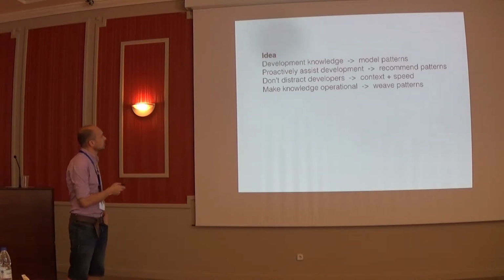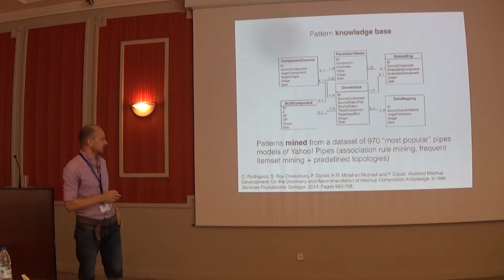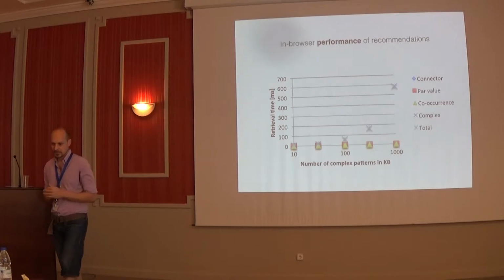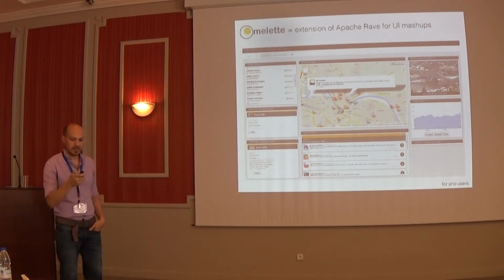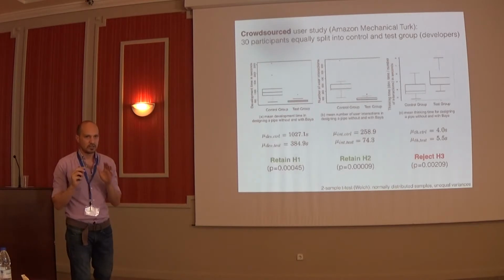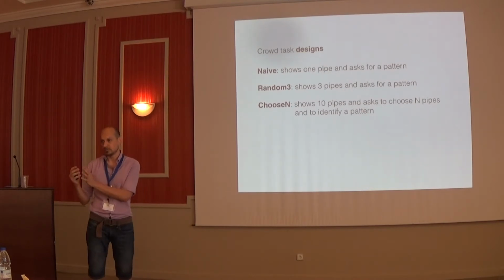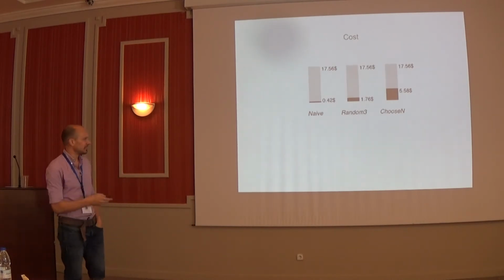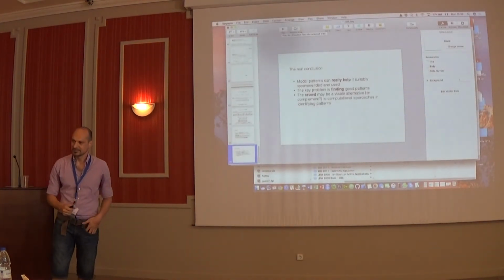SummerSOC 2017 - "Effective Identification & Reuse of Model Patterns", F. Daniel (DEIB)